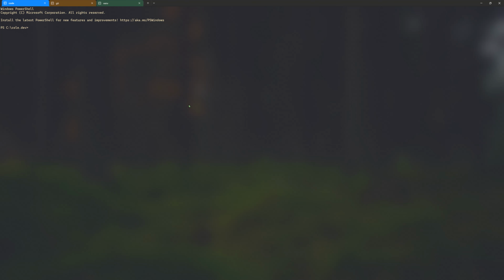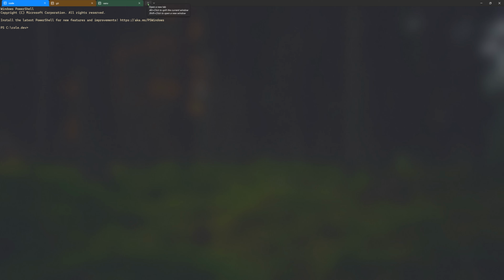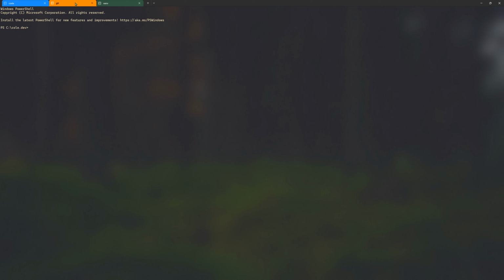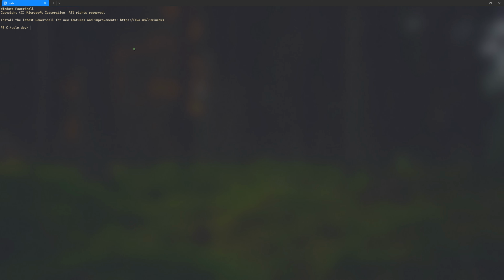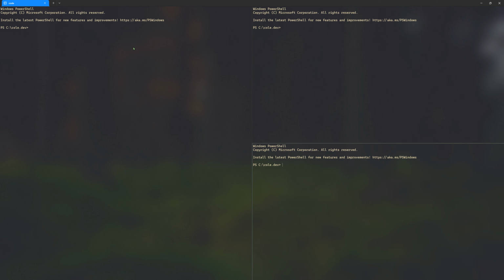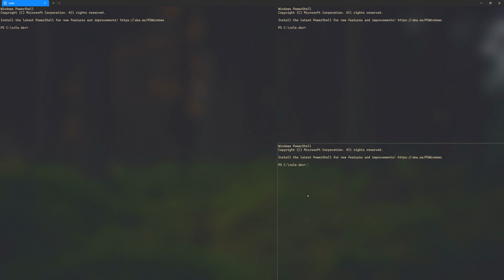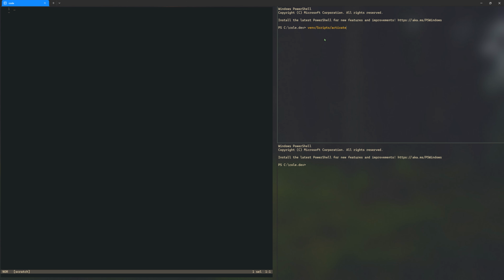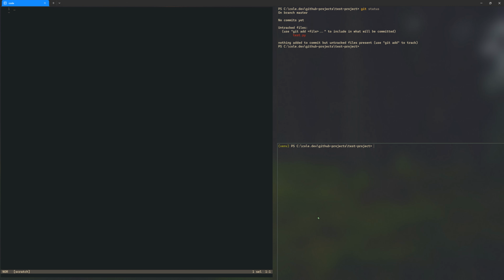Windows Terminal Panes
In this video I talk about how you can utilize panes within the Windows terminal so you have all of your environments in one workspace!!